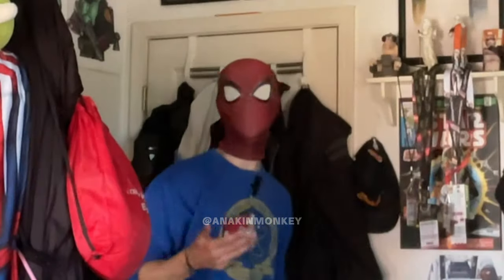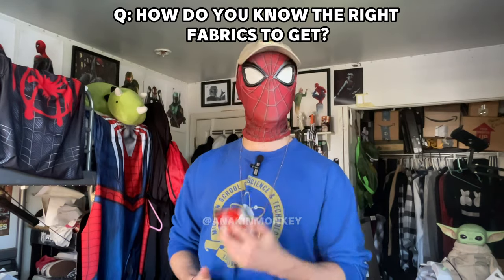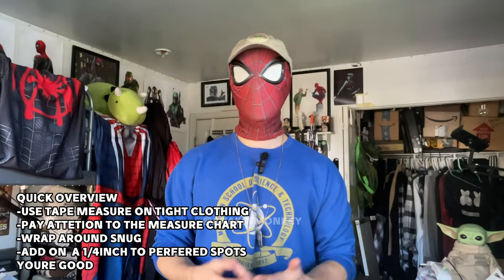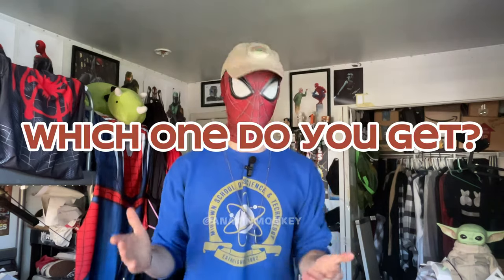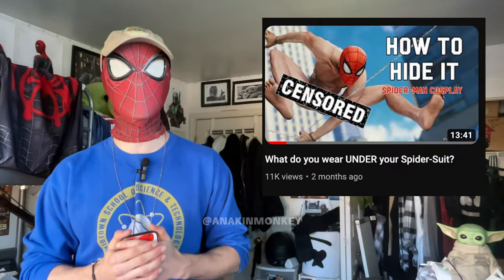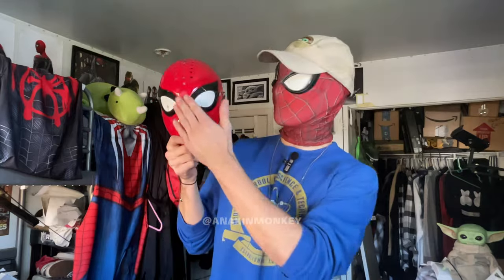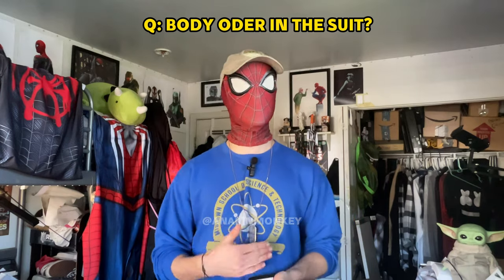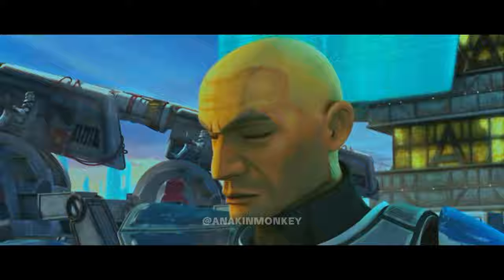How do you go to the Bathroom in a Spider-Man Suit?? — the most common Spider-Man Suit questions.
Hey! I know a spider man suit can offer alot of questions, either before ordering, or even after. Hopefully This video can help answer some of those and clarify some things. Note: im not an expert or professional, just a guy who loves spider man and has gone through his fair share of suits when cosplaying. There are definitely people who know more than me, this is just the best i can do to try and help :)

Lets get to 30K! @anakinmonkey